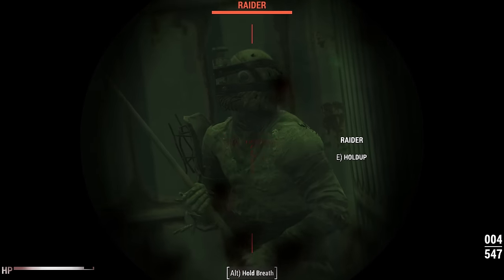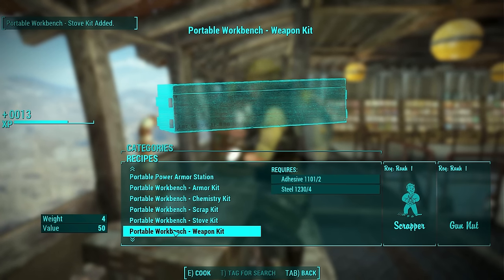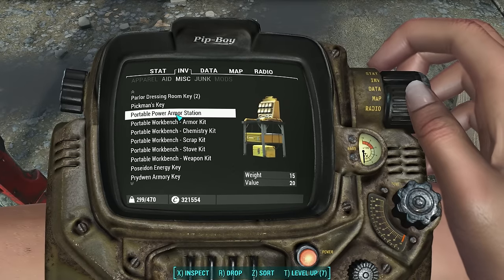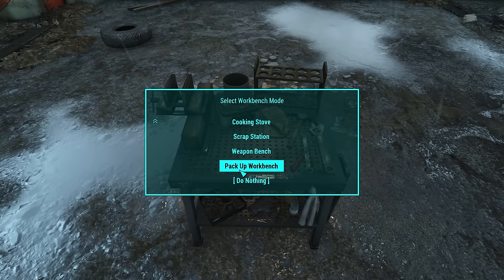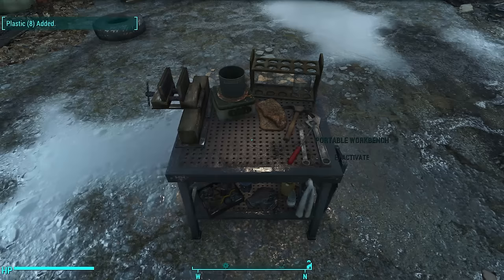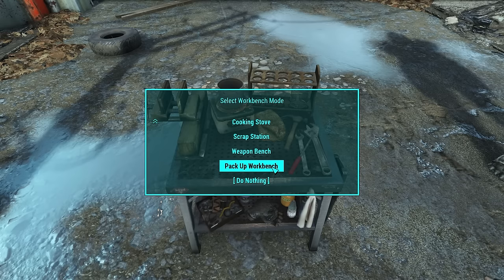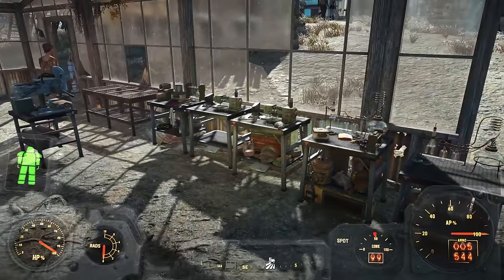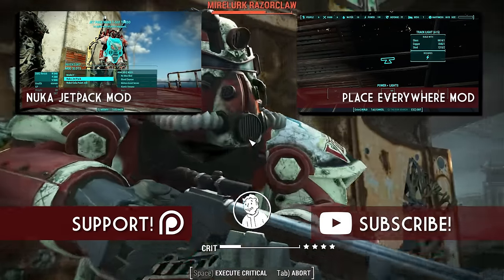Mobile Scrap Station - Plus Small Crafting Benches - Fallout 4 Mod Review